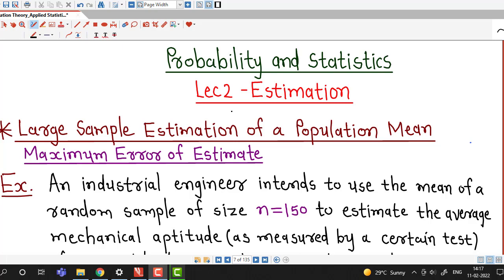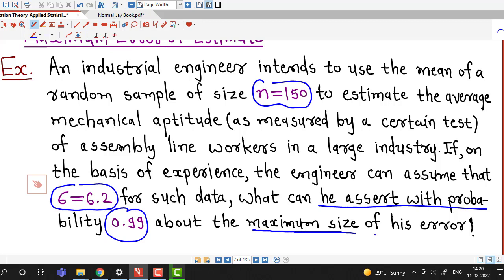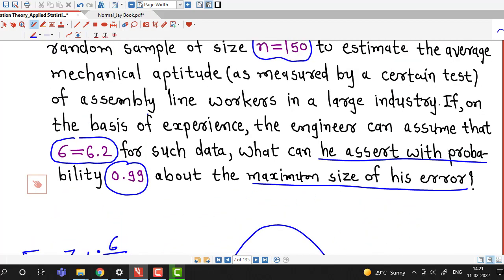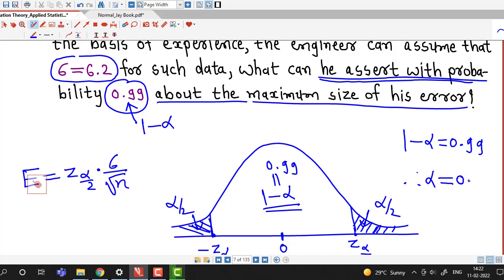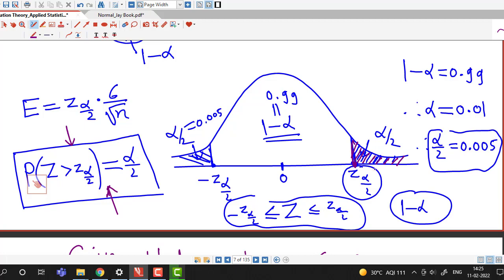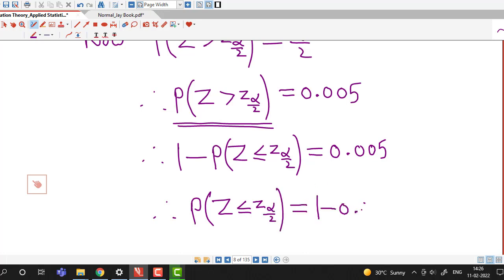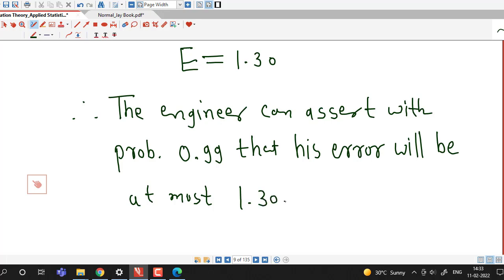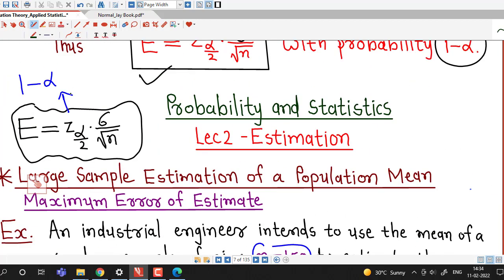Lec2/Estimation/Maximum Error of Estimate/Example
In this lecture, we discuss how to obtain maximum error of estimate in the case of large sample estimation of a population mean...